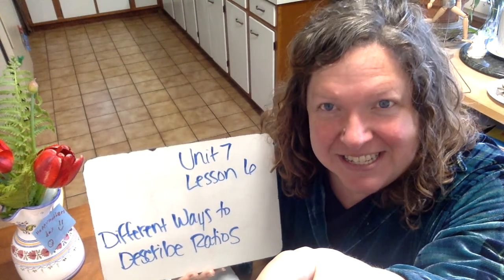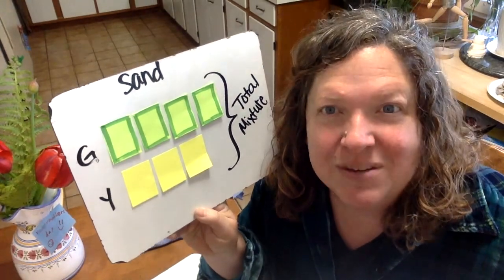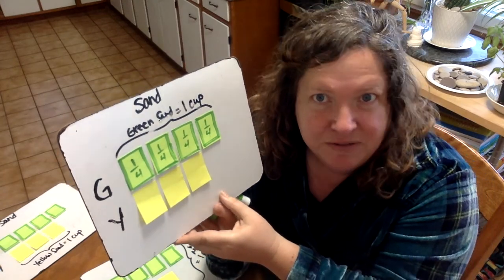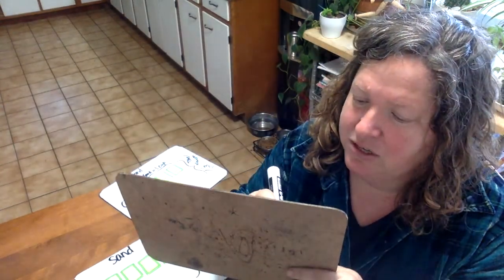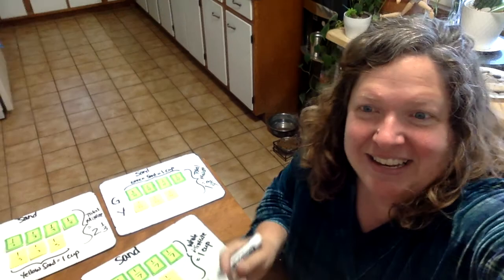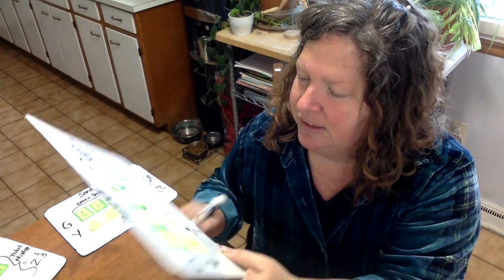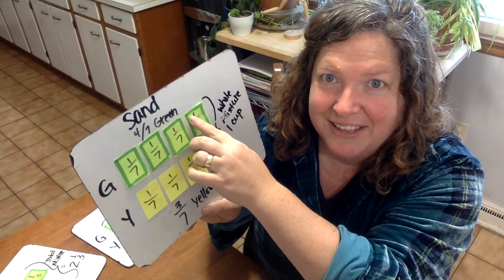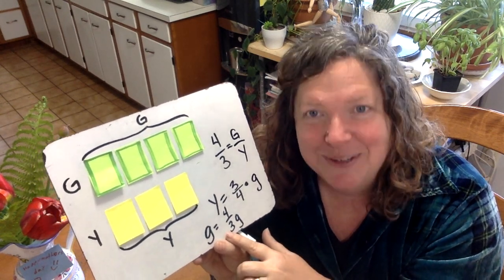Grade 6 Unit 7 Lesson 6 7-6